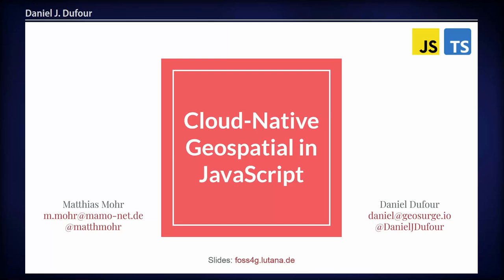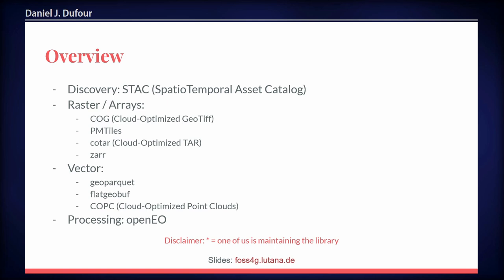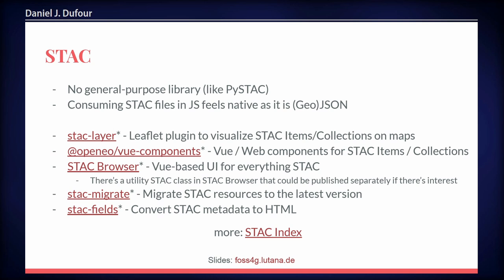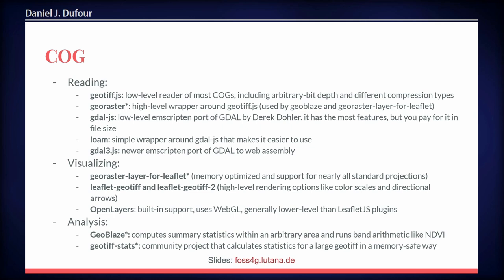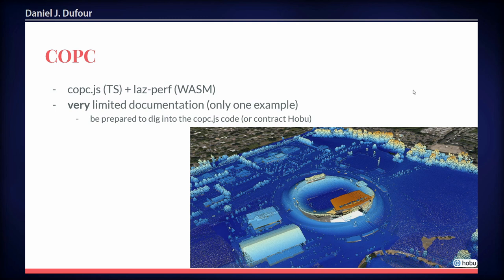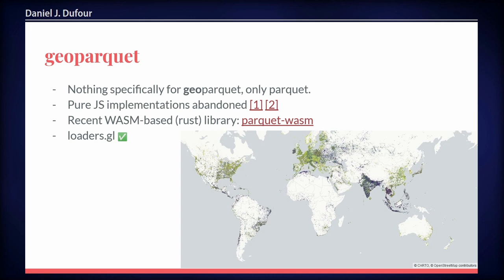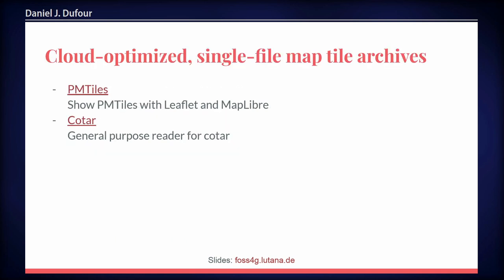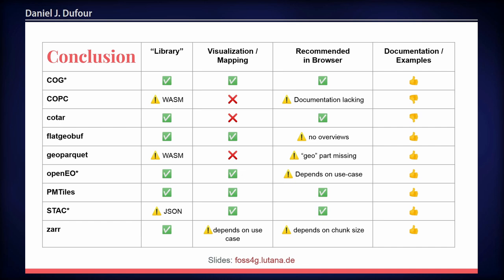FOSS4G 2022 | Cloud-Native Geospatial with JavaScript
The amount of Earth Observation data we have available nowadays is exceeding the capabilities for data processing. Therefore, a lot of data is now made available in the cloud. To make digesting the data easier and more-lightweight, it is getting more and more popular to store the data in so-called “cloud-native” file formats while data processing is also moving towards the data, i.e., into the cloud. This way you only need to retrieve the actual subset of the data you are actually interested in instead of the full data set, which can be in the magnitude of gigabytes or even larger. This technology of cloud-native file formats is usually best used with Browsers, which is the users’ main interface to the internet and the cloud. There the main language is JavaScript. Therefore, this talk will give a high-level introduction about the relevant cloud-native file formats and show whether and how you can make use of these files in client-side JavaScript:

This talk will dig into the available open-source libraries and, if JavaScript implementations are available, show their functionality based on examples. If multiple options are available, a high-level comparison will show the main differences in functionality. For COGs for example, we’ll compare the capabilities of the popular mapping libraries Leaflet, OpenLayers and MapLibre GL.

Daniel J. Dufour
Matthias Mohr